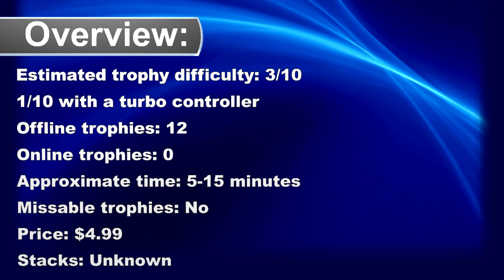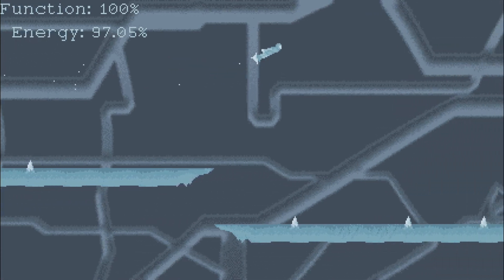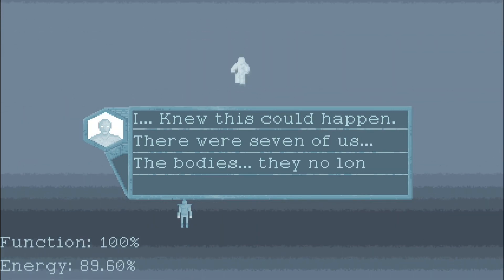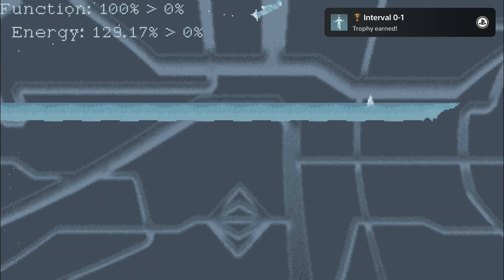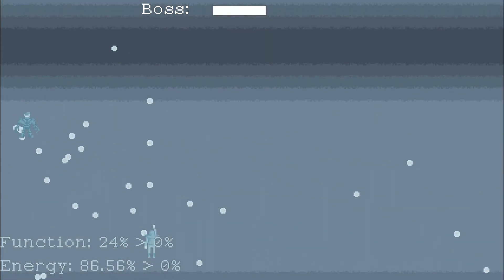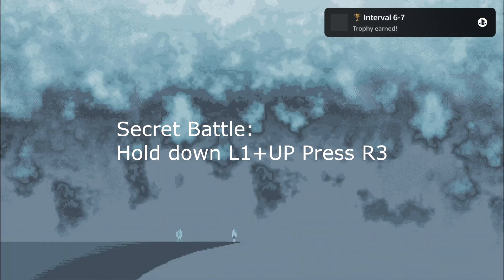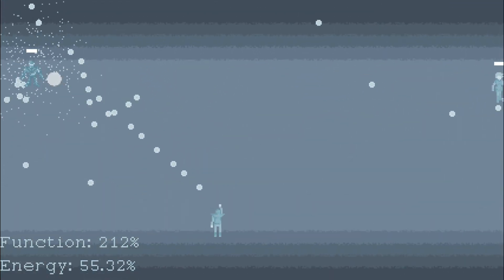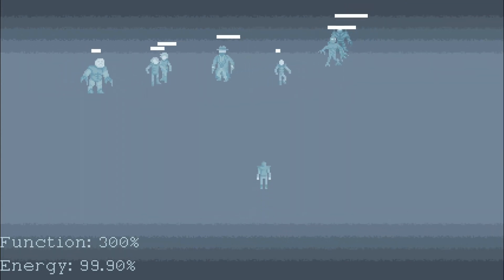SoulFrost Trophy & Achievement Guide | Easy Way To Get The Platinum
00:00 Intro
00:55 Platinum Trick
02:46 Secret Battle